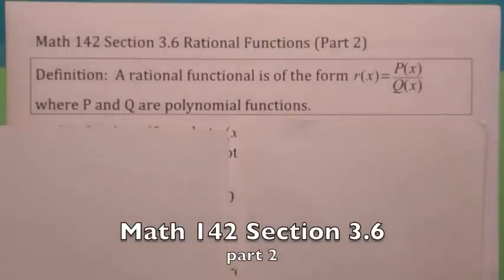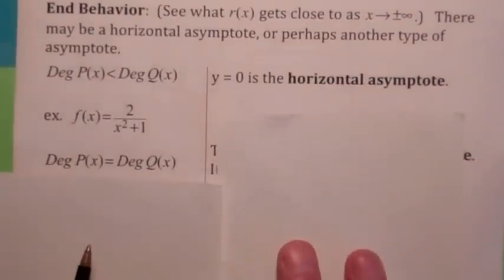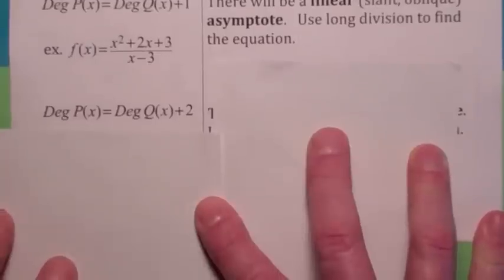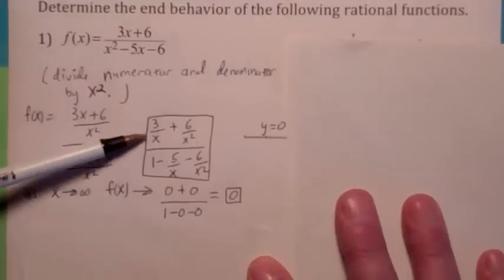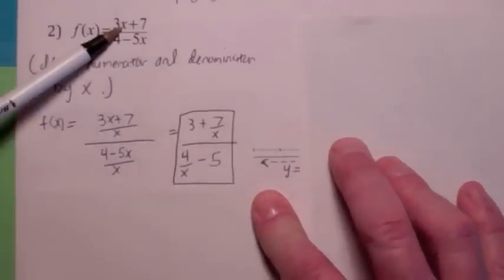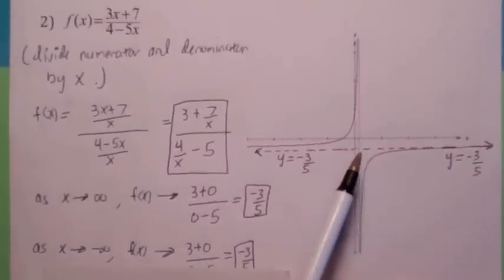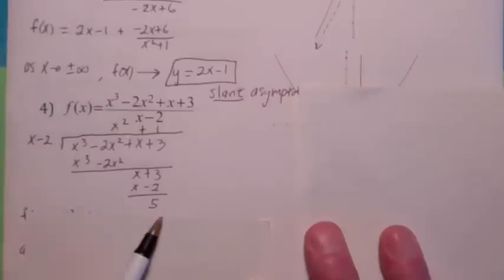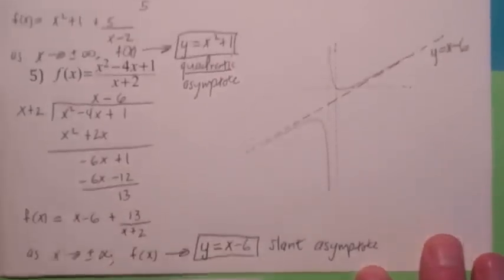142 3.6 (part 2) Rational Functions